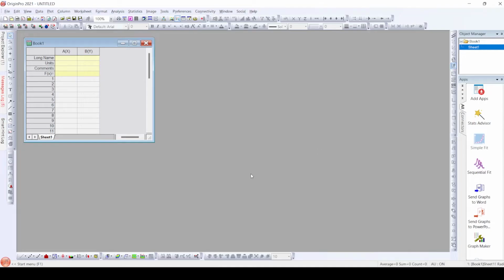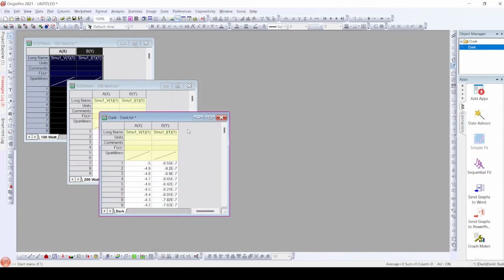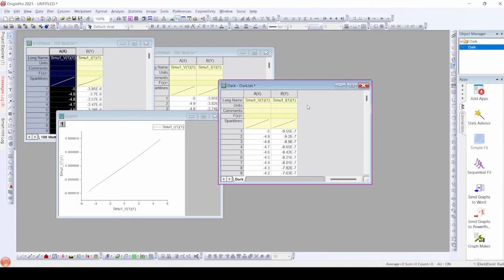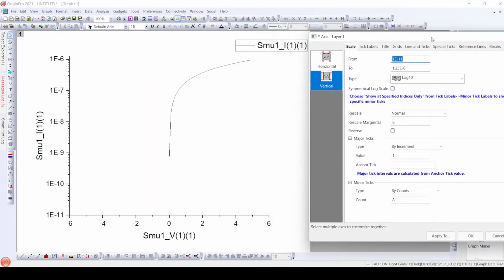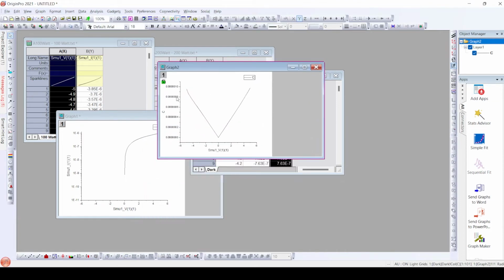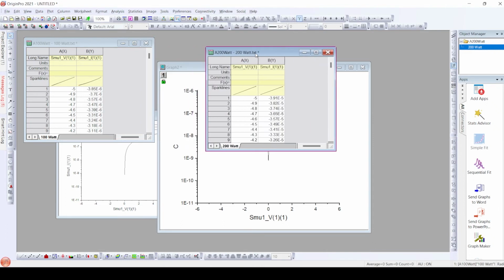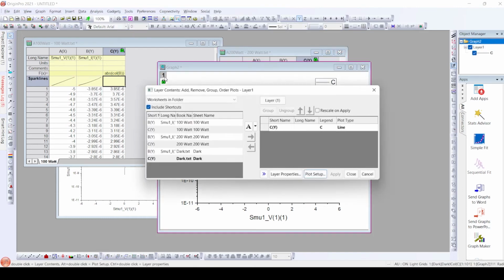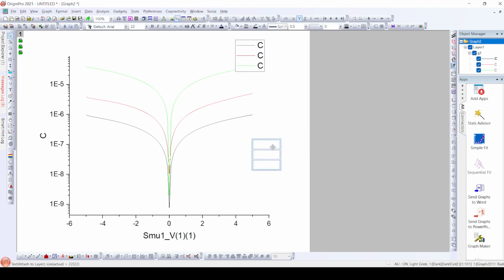How to Plot Photosensing / Photodetector Data in OriginLab (Photocurrent vs Time)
aLearn how to plot photosensing / photodetector data in OriginLab step by step. This tutorial shows how to plot photocurrent versus time under light ON/OFF cycles to visualize photoresponse behavior, essential for photodetector, photosensor, and optoelectronic device research in materials science and physics.

In this tutorial you will learn:
- Importing photocurrent vs time data into OriginLab / OriginPro
- Plotting light ON/OFF switching cycles clearly
- Formatting the photoresponse curve for presentation
- Highlighting rise and decay regions of the photocurrent
- Creating clean, publication-ready photosensing plots

This is part of the "Materials Characterization & Scientific Data Analysis" series covering OriginLab, XRD, XPS, TGA and TEM data analysis for researchers and students.